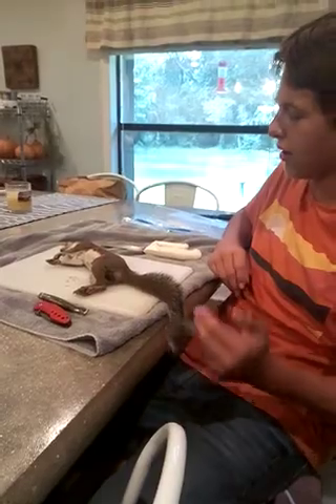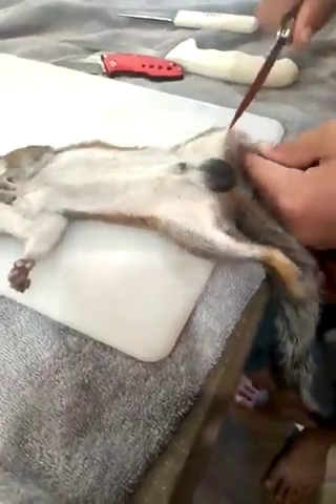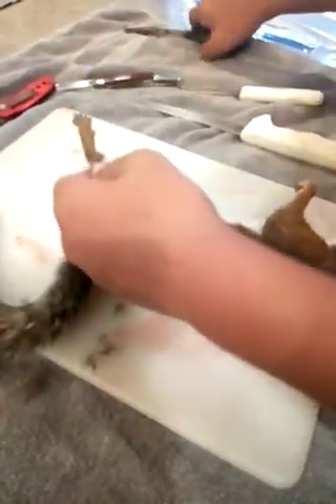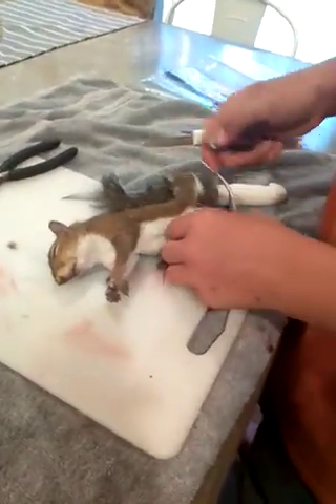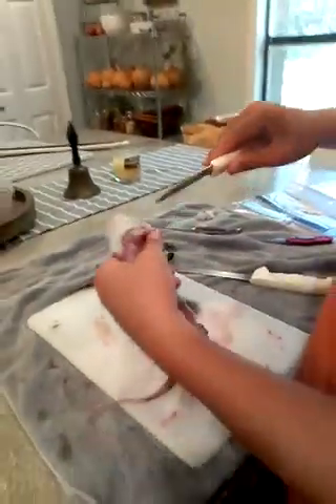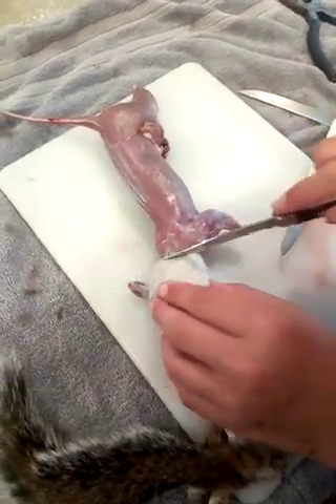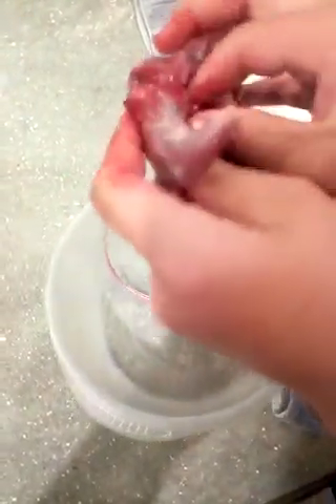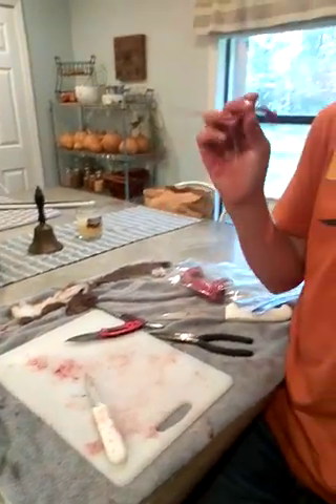how to skin a squirrel and keep the hide.